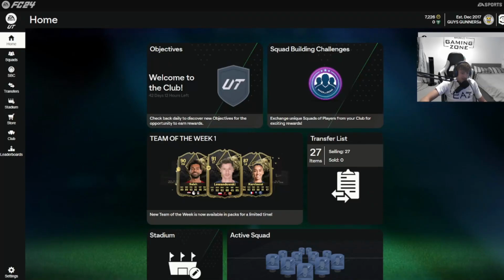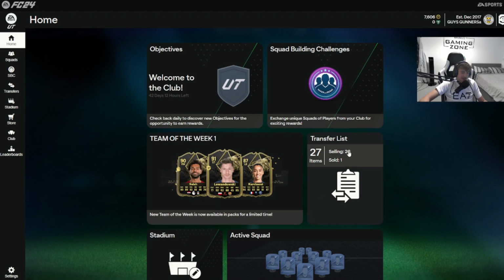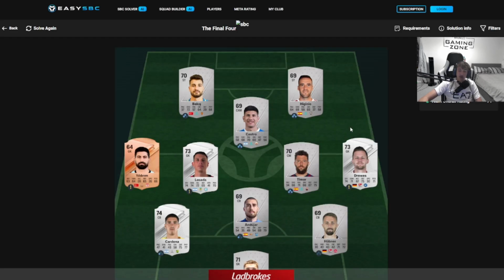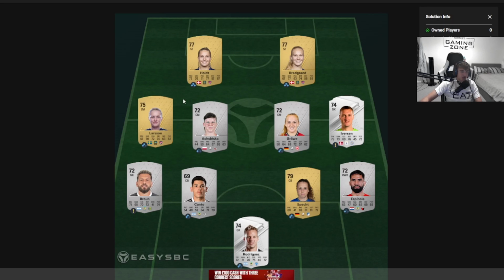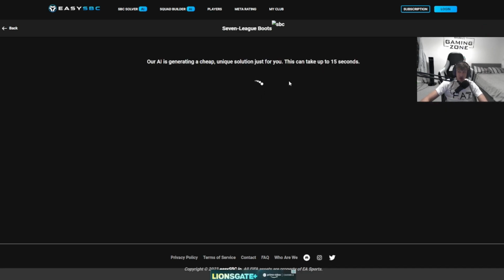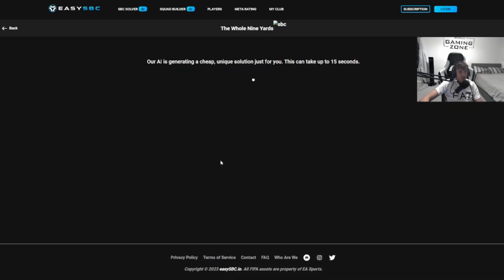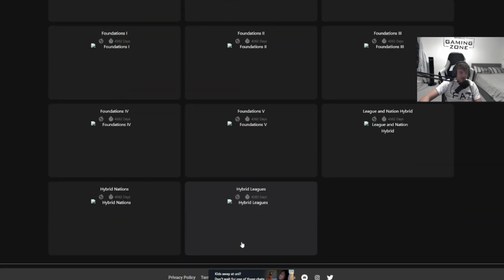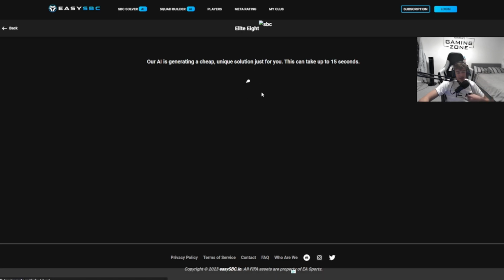The Cheapest Solutions To Complete The League And Nation Hybrid SBC’s In EA FC 24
Hi everyone,
In this video, i show you how to complete the EA FC 24 advanced sbcs as cheap as possible in order to maximise success In EA FC 24. The method i show in this video is the cheapest and most efficient method to complete the EA FC 24 Hybrid Nations, hybrid league and league and nation hybrid advanced sbcs.

*CHEAPEST SOLUTIONS* How To Complete EA FC 24 Advanced SBCS (Hybrid Nations, Leagues) - EA FC 24

League and Nation Hybrid Solution EA FC 24
Hybrid Nations Solution EA FC 24
Hybrid Leagues Solution EA FC 24
Give Me Five SBC EA FC 24
Seven-League Boots SBC EA FC 24
The Whole Nine Yards SBC EA FC 24
First XI SBC EA FC 24
The Final Four SBC EA FC 24
Six Of The Best SBC EA FC 24
Elite Eight SBC EA FC 24
Around The World SBC EA FC 24
The Challenger SBC EA FC 24
Advanced SBC EA FC 24
Fiendish SBC EA Fc 24
Puzzle Master SBC EA FC 24
Cheapest League and Nation Hybrid Solution EA FC 24
How to Complete League and Nation Hybrid SBC’s EA FC 24
How to Complete Advanced SBC’s EA Fc 24